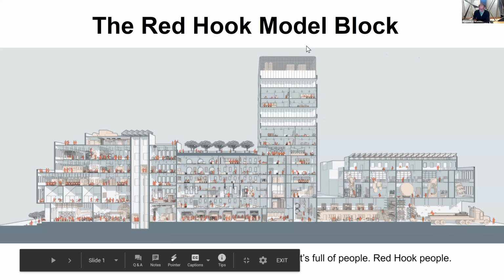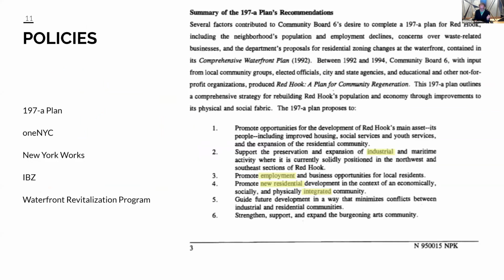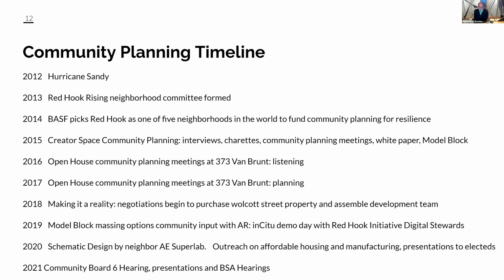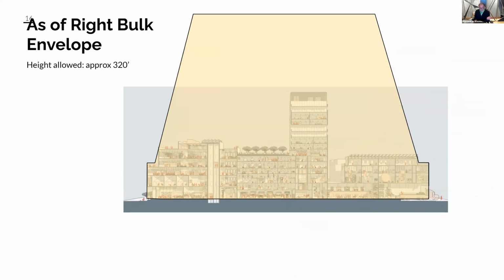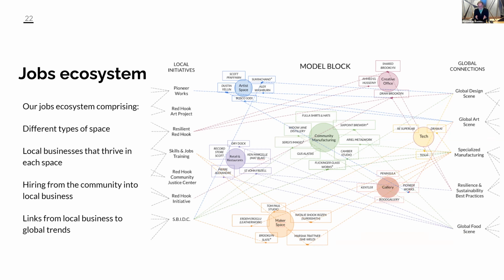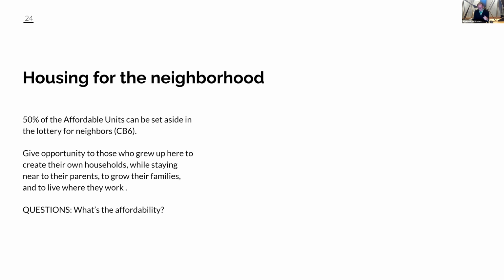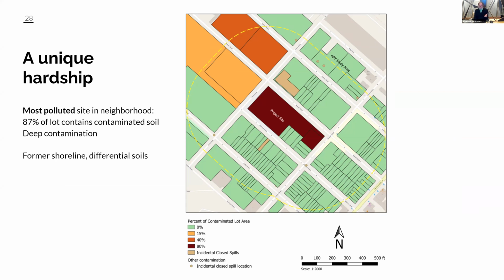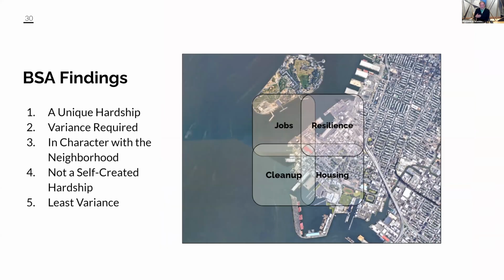February 25 2021- Brooklyn Comunity Board 6 Landmarks & Land Use Committee Meeting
Application to the Board of Standards and Appeals under section 71-21 of the Zoning Resolution of the City of New York to permit the building of a 14-story mixed use development in an M1-1 zoning district contrary to Zoning Resolution section 42-10 at 145 Wolcott Street.